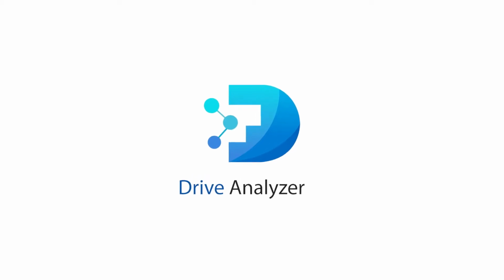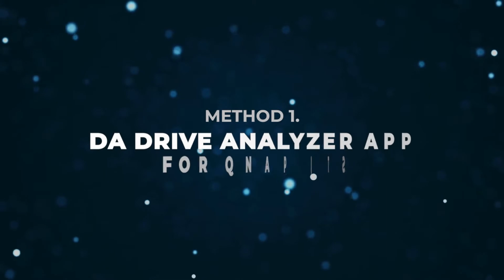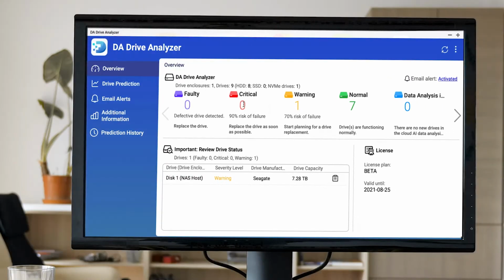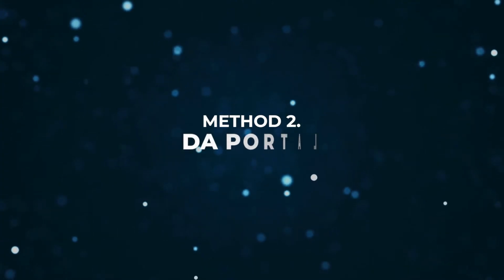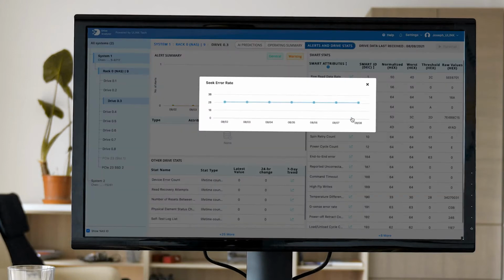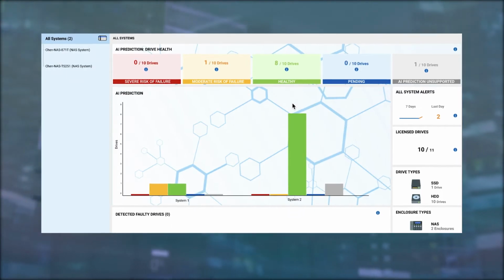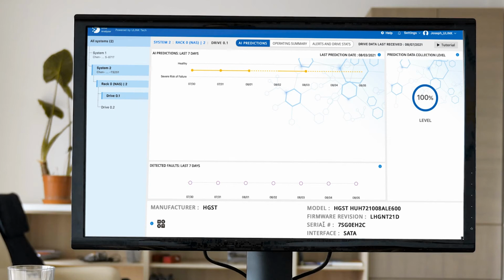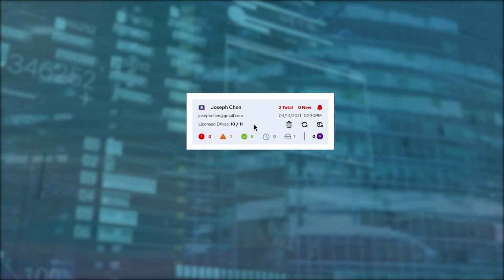Storage Data Analyzer | Save your Data from Loss | Software Explainer Video - TriNet Studios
At TriNet Studios, we create stunning videos for products and services. TriNet Studios (Primate Limited) is a digital-age studio that makes brands easy to find and hard to ignore. We create customized promotional videos of services, products, mobile app and website.  We create
          • Animation explainer, music promos,
          • Trailer videos,
          • Brand commercial video,
          • Social media ads you name it!
          • Website and mobile apps promos
Web design, Digital Marketing, and Promotional videos